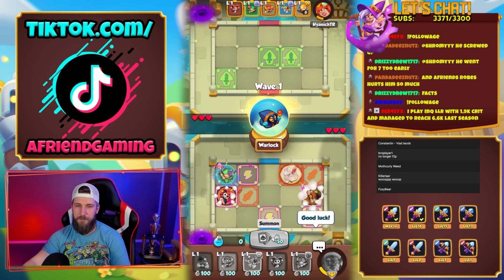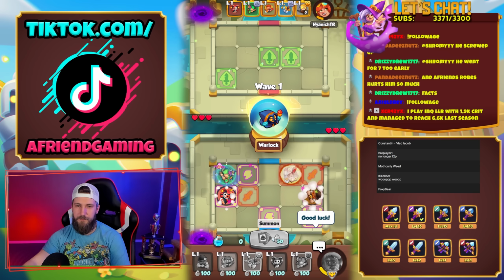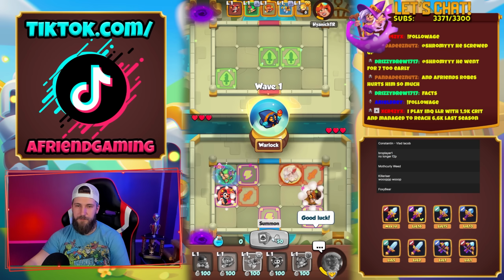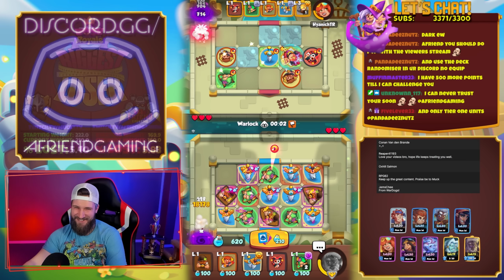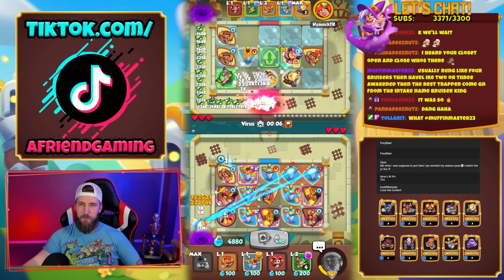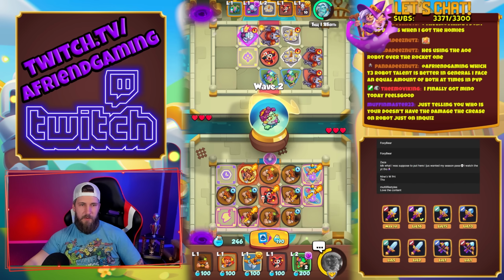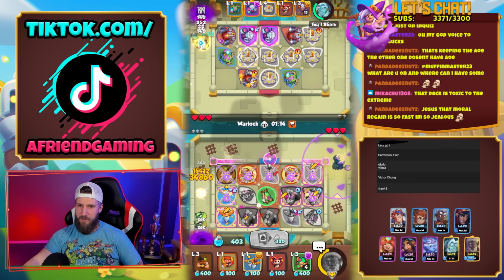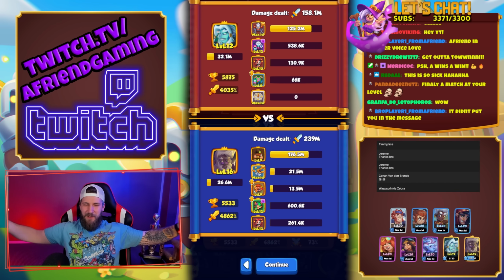Proving Bruiser is OP in Rush Royale: Unbeatable Strategies Revealed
Hey Friends! Today we're diving into the world of Rush Royale with the formidable Bruiser!.

Join us as we explore the overwhelming power and strategies that make Bruiser an OP (overpowered) force in the game. Witness the gameplay that solidifies Bruiser's reputation as an unstoppable character in Rush Royale.

The video is about Proving Bruiser is OP in Rush Royale: Unbeatable Strategies Revealed but also tries to cover the following subject:

Bruiser's Overwhelming Power
Rush Royale Advanced Play
Dominating Game Strategies

TITLE : Proving Bruiser is OP in Rush Royale: Unbeatable Strategies Revealed

✅  About AFriend Gaming:

Here, you'll find in-depth gameplays, strategies, and tips to master this thrilling tower defense game. Dive into detailed analysis and exciting battles that will elevate your Rush Royale skills to new heights.
As we journey together, I'm also excited to introduce Warcraft Rumble content. Join me as we explore this fresh addition, delving into its unique gameplay, strategies, and much more. Whether you're a seasoned player or new to the world of mobile gaming, this channel promises to be your guide to mastering these captivating games.